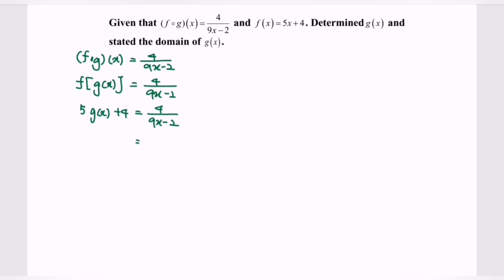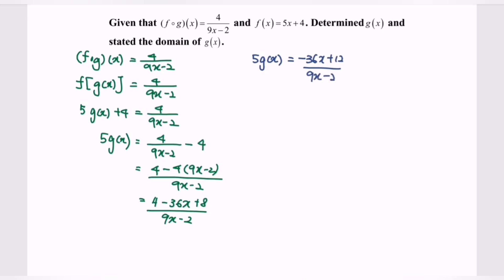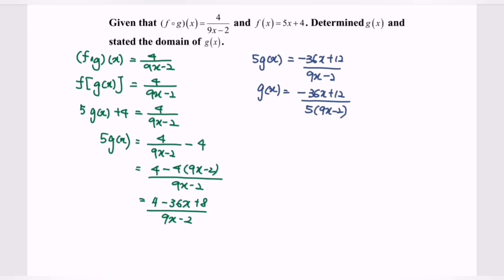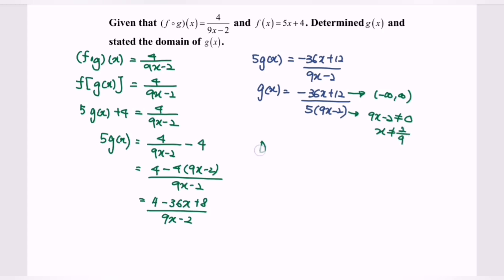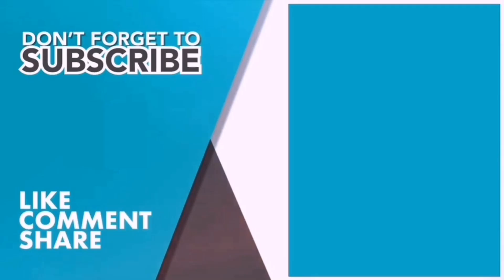Composite functions SM015 SET10 E3 Section B-Score A in PSPM I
1. How to solve and deal with Composite functions